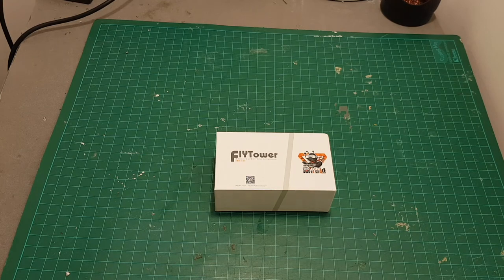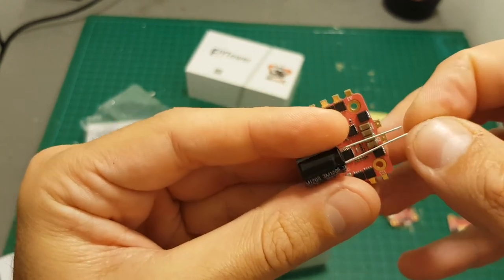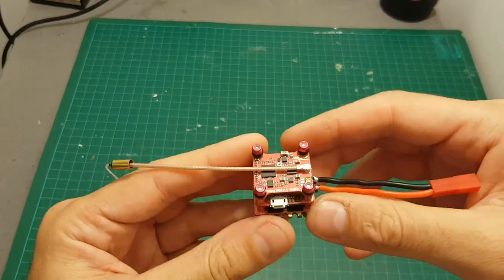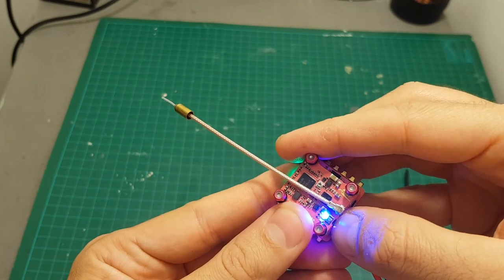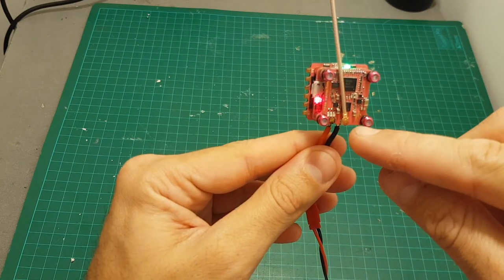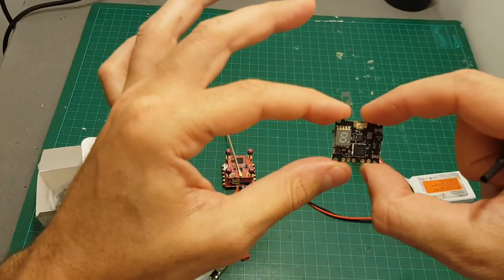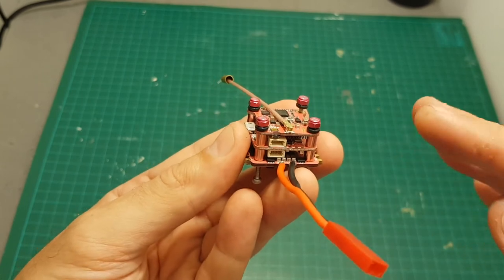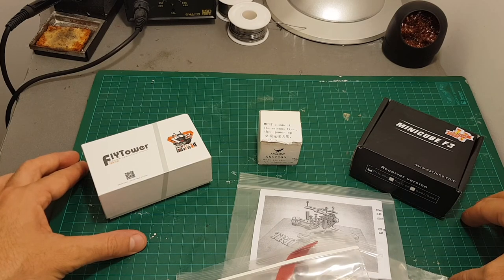Exuav Mini F4 Flytower Omnibus F4 AIO OSD Flight Controller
Exuav Mini F4 Flytower Omnibus F4 AIO OSD Flight Controller & 20A BL_S ESC & 48CH 25/100/200mW VTX

Description (From Banggood):

Specification:
Item Name: F4 FC & 20A 4 In 1 ESC & 48CH 25/100/200mW VTX Flytower
Model: Mini F4 Flytower
Total Weight: 10g
Installation Height: 20mm
Screws: M2x25mm
Recommended Rack Plate Thickness: Not more than 2-4mm

The first top level: 20A 4 In 1 ESC
Input Voltage: 2-4S Lipo
Continuous Current: 20A
Peak Current: 25A ( 10S)
Firmware Version: BLheli_S 16.6 ( G_H_30/L_H_0)
                              Support Dshot150/ Dshot300/ Dshot600
                              Also support Oneshot42/ Oneshot125
BlheliSuit Configurable: YES
PDB: integrated
Battery monitoring: integrated
FC power: integrated
Size: 25x25mm
Mounting Hole: 20x20mm, M2
Weight: 3.3g

The second level: Omnibus F3 Flight Controller
Board firmware version: Betaflight 3.1.7 OMNIBUS
Configure: Betaflight
OSD firmware: Betaflight OSD
MCU: STM32 F405
MPU6000 as Acc & Gryo over SPI Bus
Video Camera Voltage: 5V Only
Size: 25x25mm
Weight: 2.3g

The bottom level: 48CH 25/100/200mW FPV Transmitter
CH: 48CH
VTX Power: Off/ 25/ 100/ 200mW
Input Voltage: 2-6S ( Using VTX layer alone)
Video Camera Voltage: 5V (Using VTX layer alone)

Package Included:
1x F4 Flight COntroller
1x 20A 4 In 1 ESC
1x 48CH 25/100/200mW VTX
1x bag of screws